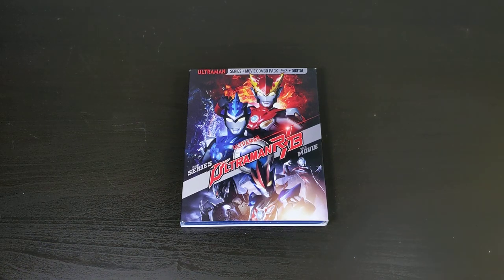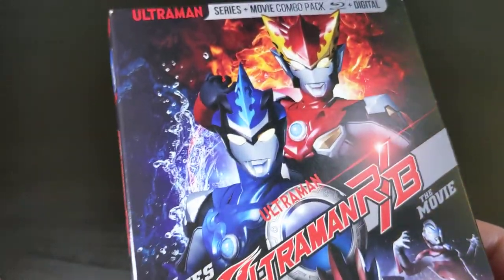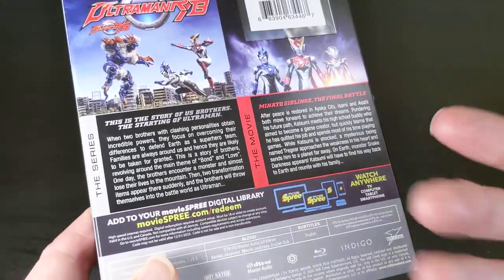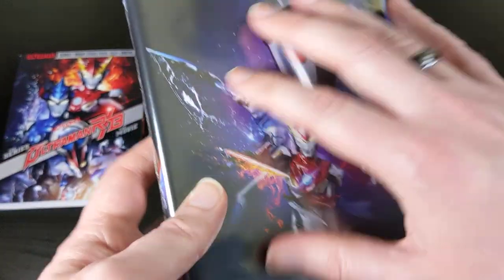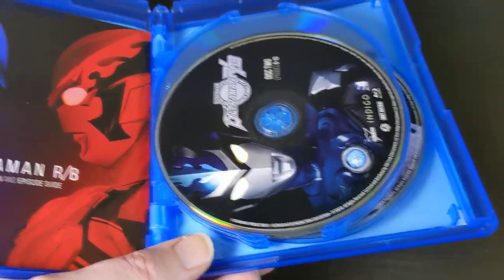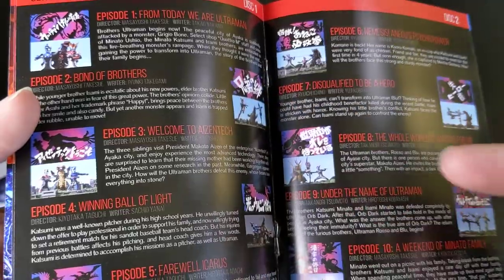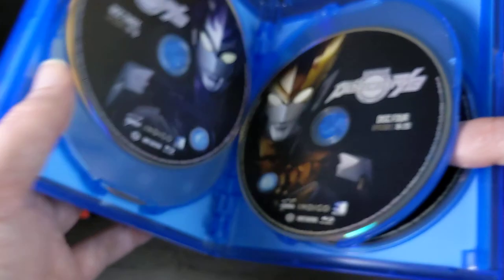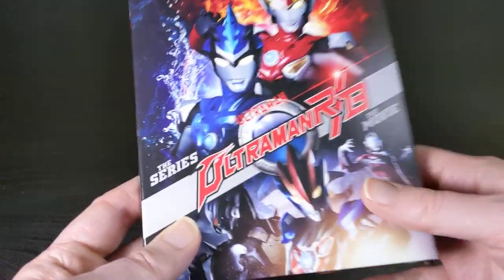Ultraman R/B Series & Movie Blu-ray Unboxing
Check out this cool unboxing...I'll show you everything you need to see! If you're interested, you can purchase this item from Amazon